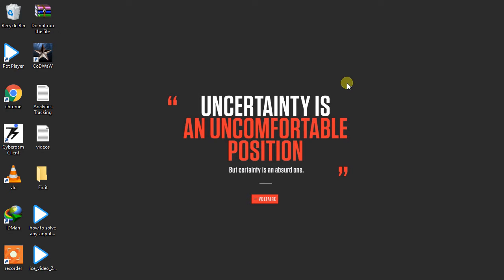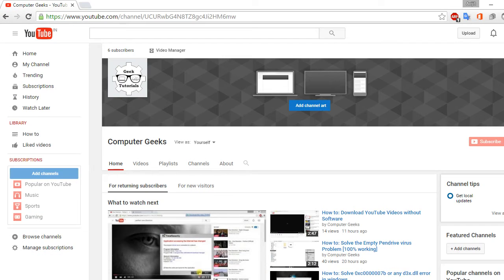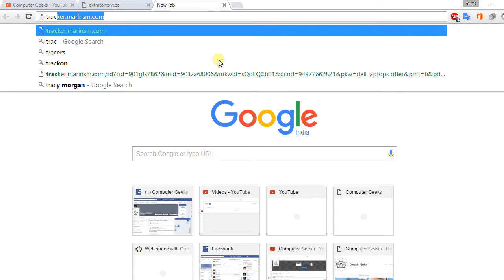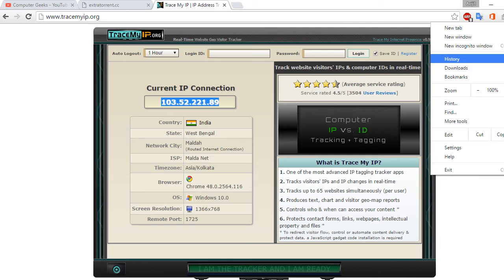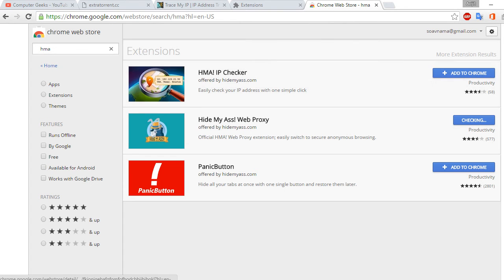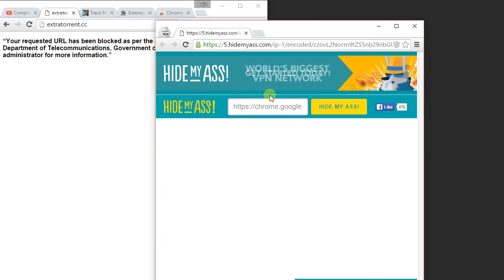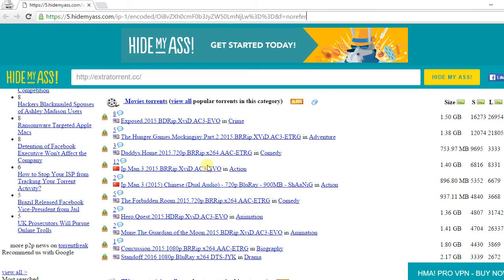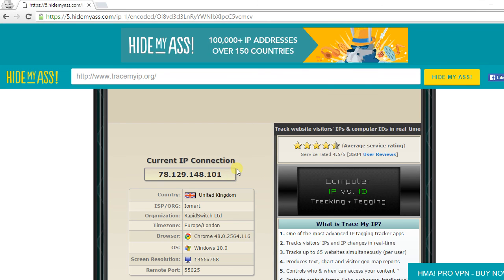How to: [Web Proxy] Hide your ip address and get access to the blocked websites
This video will help you to access the restricted websites...in your country and also will teach you how to hide your IP from others.

Here is the process:
1. Open Google chrome
2. Go to options(On the top right corner)
3. Click on More Tools then on Extensions
4. Click on get more extensions
5. Search for HMA. and then add Hide My Ass! web Proxy extension to your chrome browser.
6. Click on the extension. then Type or paste the link you wanted to visit..